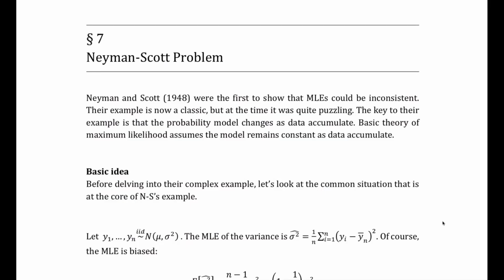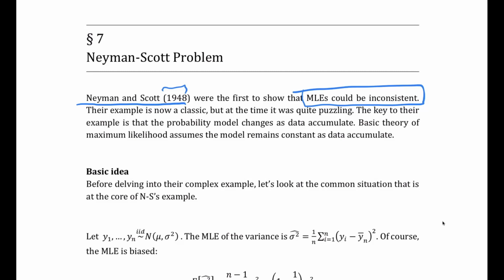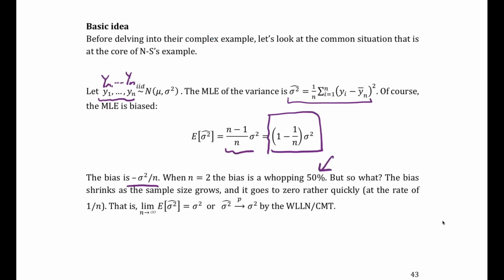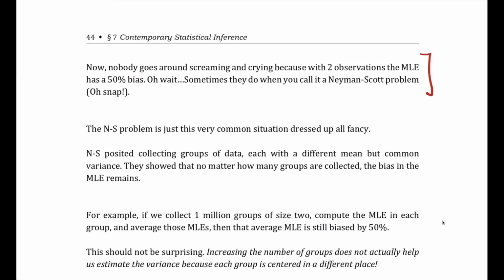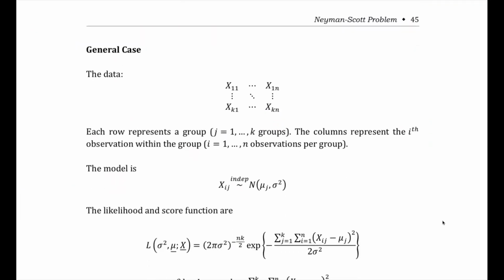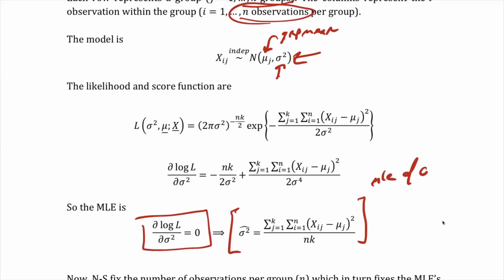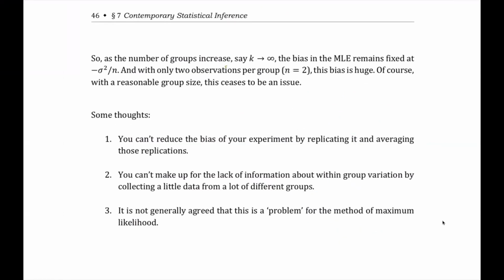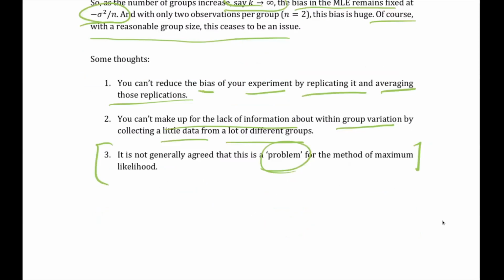DS 6310 Section 7